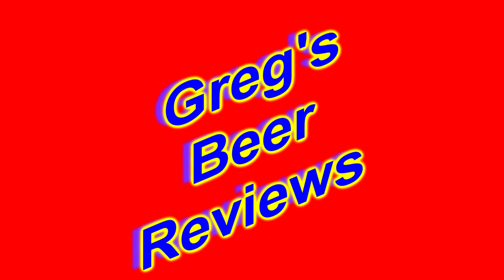Review # 2826 Flying Dog Brewing Barrel Aged Gonzo Imperial Porter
Flying Dog Brewing Barrel Aged Gonzo Imperial Porter
my other Youtube channel - mrgregpuckett
BEER SCALE
1- UNDRINKABLE
2- F
3- D
4- C
5- B-
6- B
7- B+
8- A-
9- A
10- A+
CHEERS!